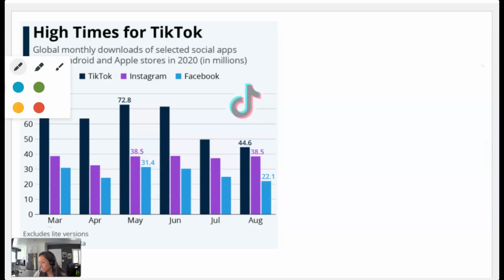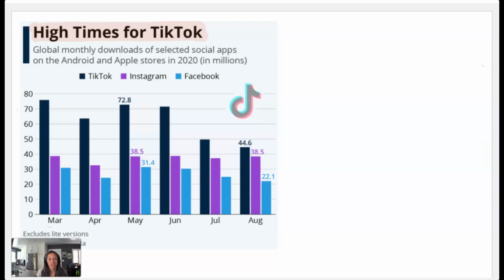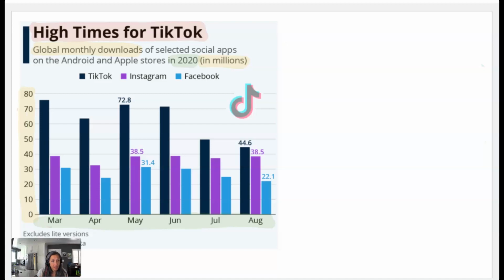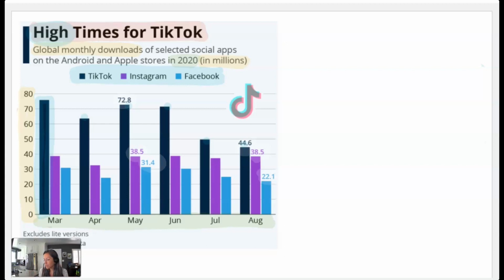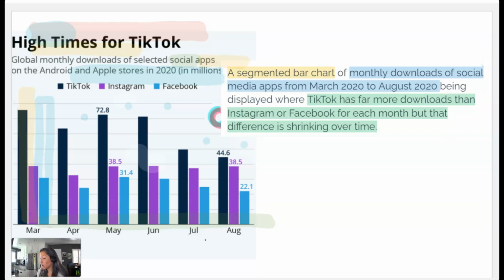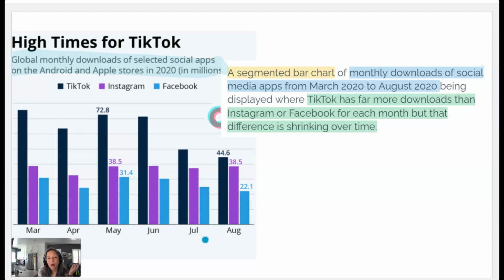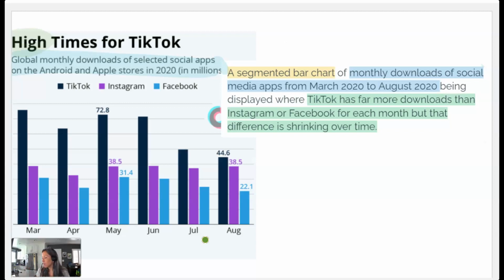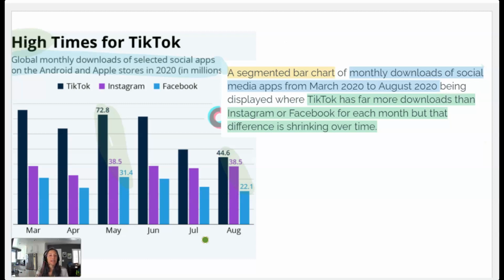2.2.3 Alt Text for Display